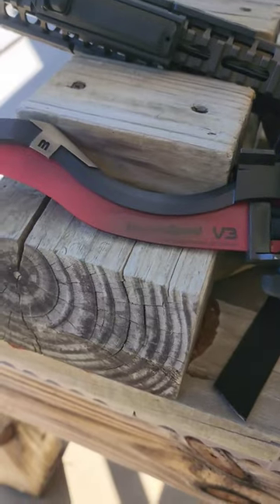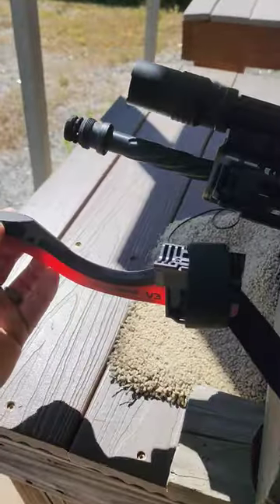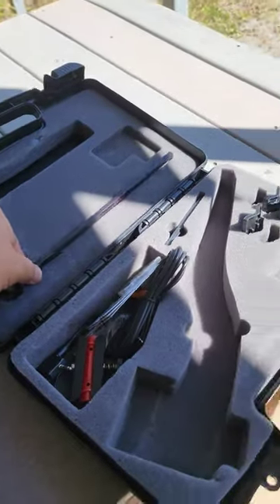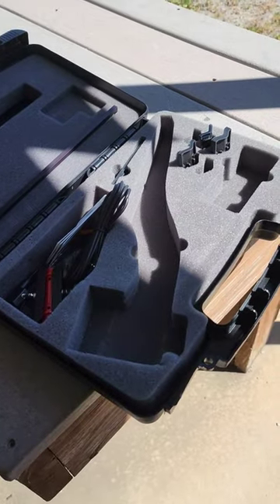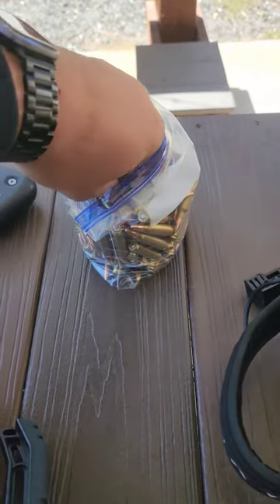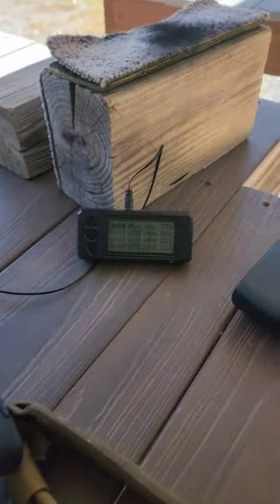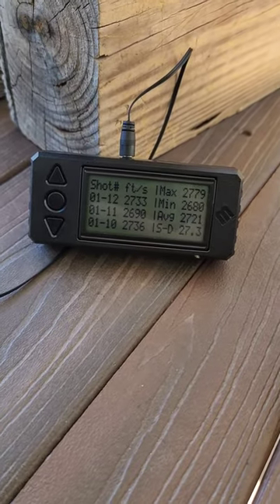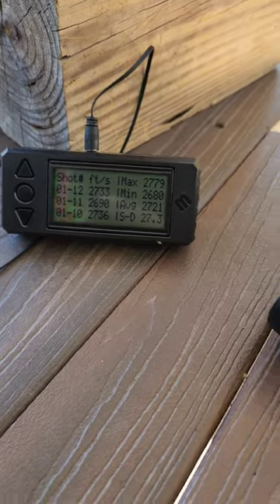MagnetoSpeed Chronograph is AWESOME!!